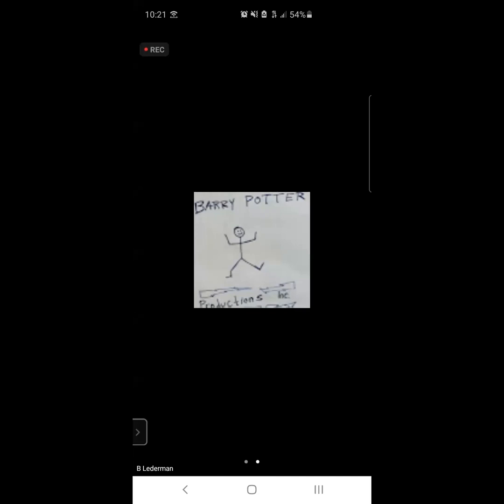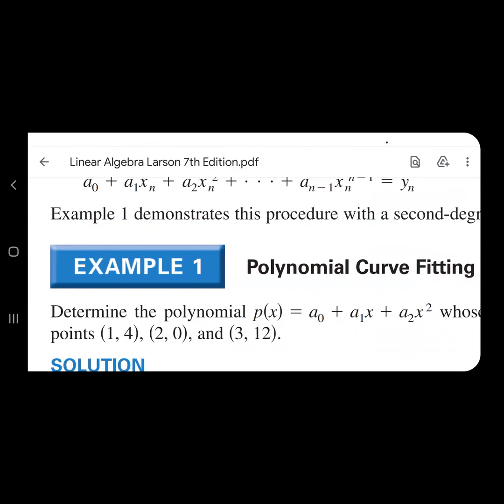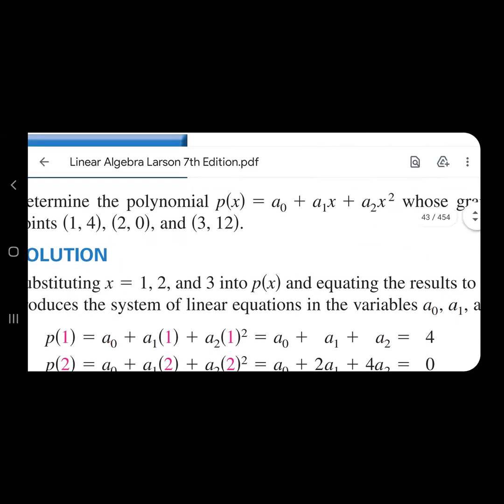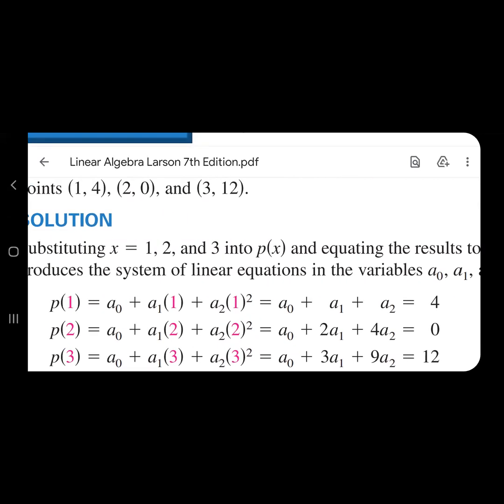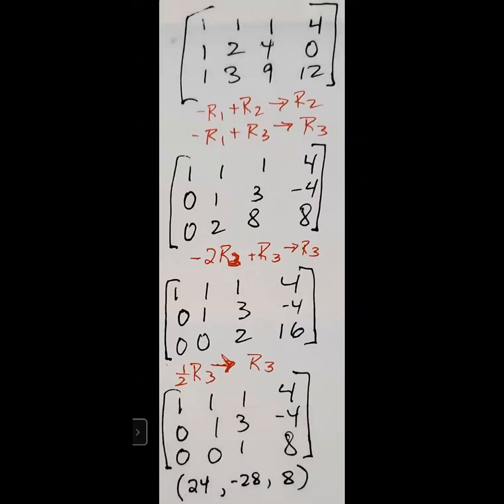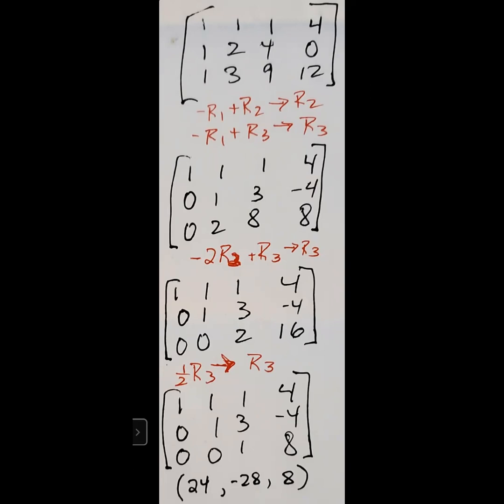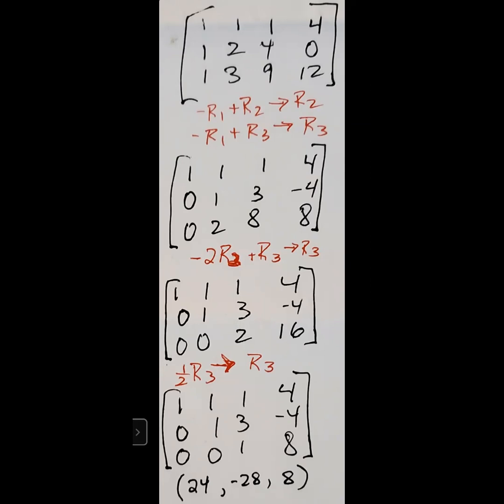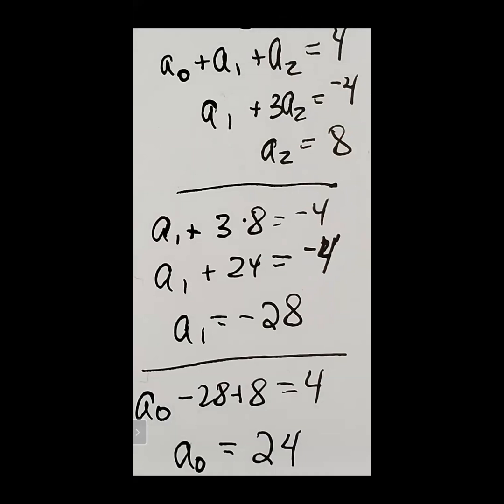1.3 Application Poly Curve Fit